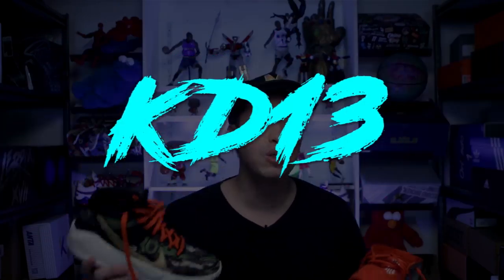KD13 or the KYRIE6? Battle of my favorites from Nike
to be eligible for the raffle, follow these:
-like this video, comment your name and size and instagram handle